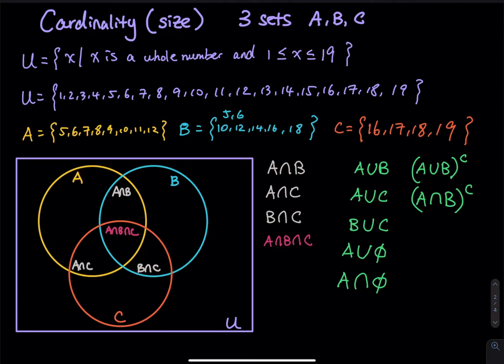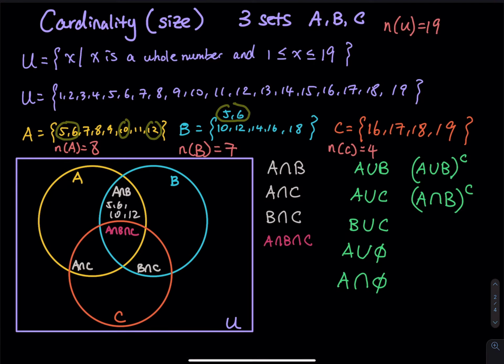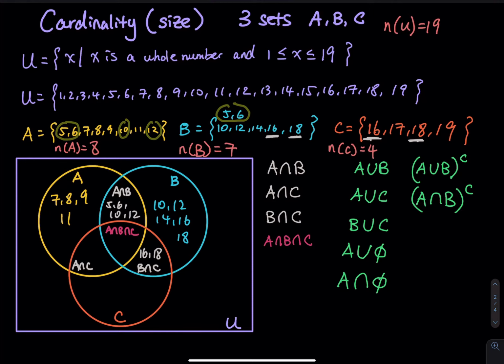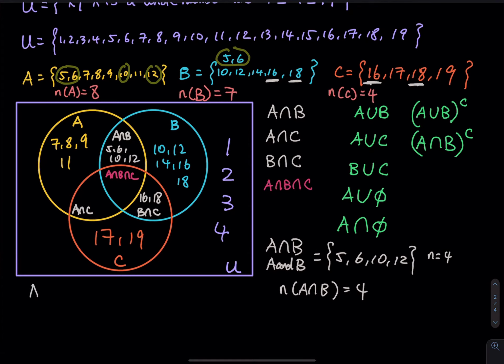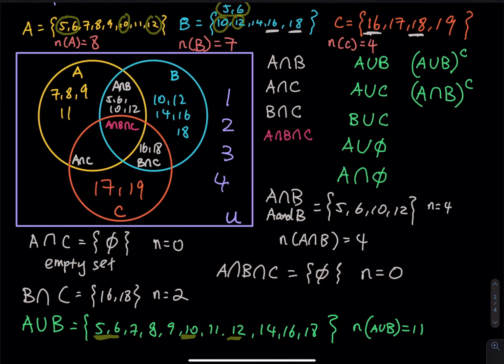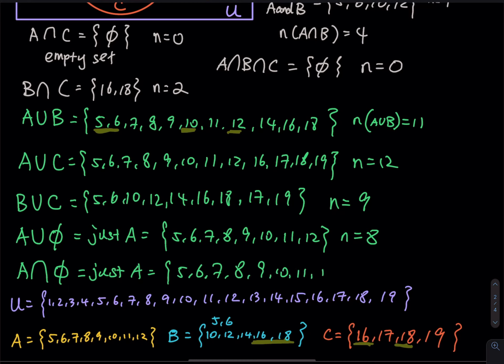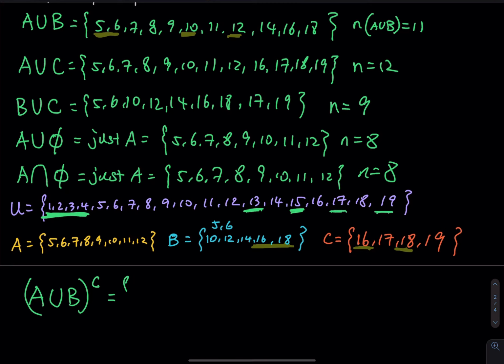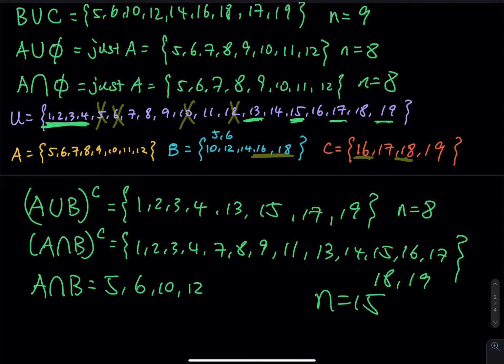5.2 Part 2/3: Intro to Cardinality + An Example With THREE Sets in One Venn Diagram | PreStatistics